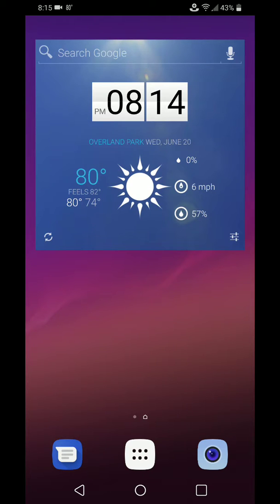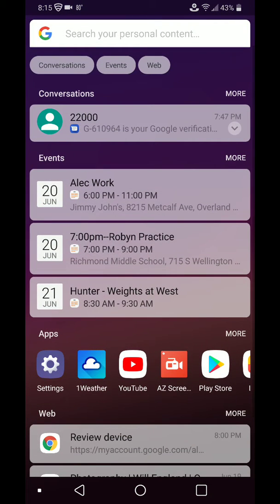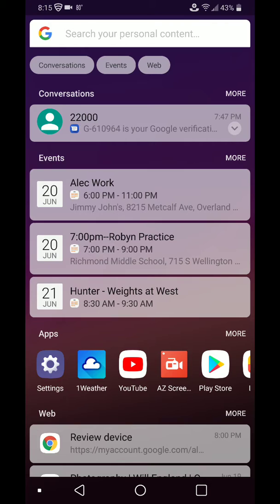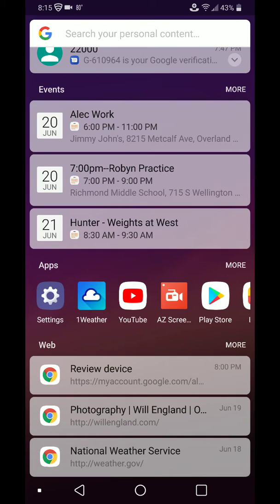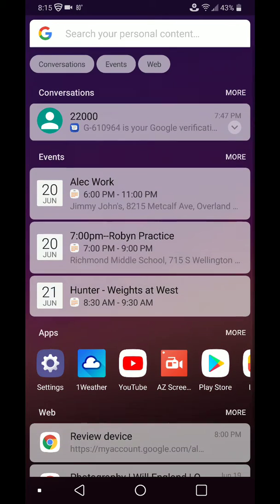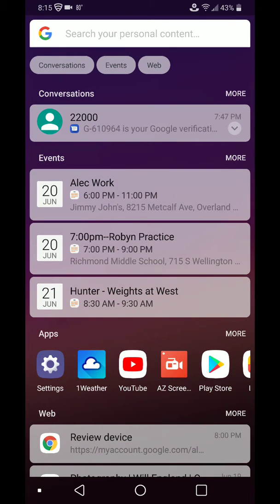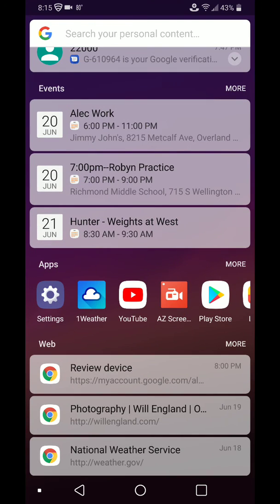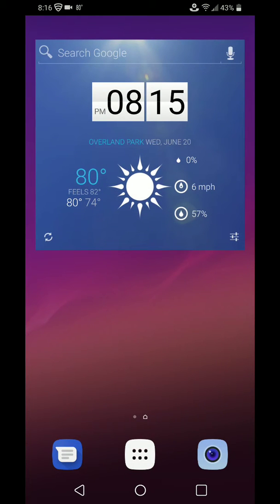Lg G7 ThinQ Swipe to Search Personal Content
Will England from the Sprint Product Ambassadors demonstrates a quick tip on how ro search your personal content on the LG G7 ThinQ.